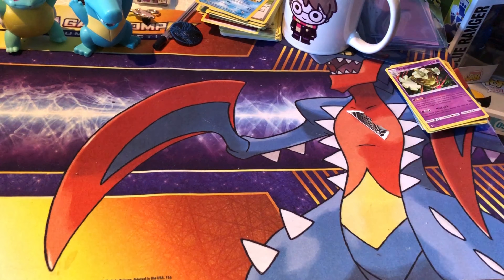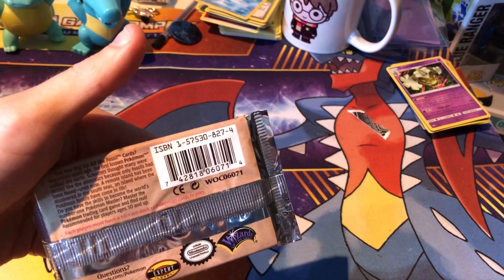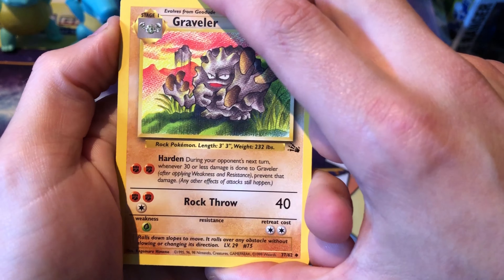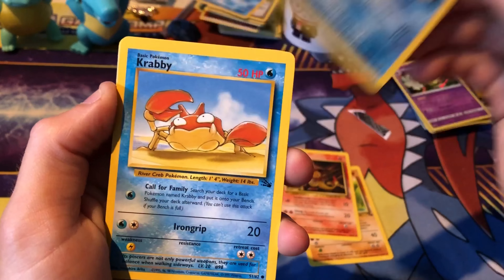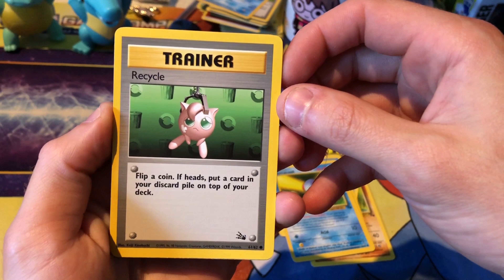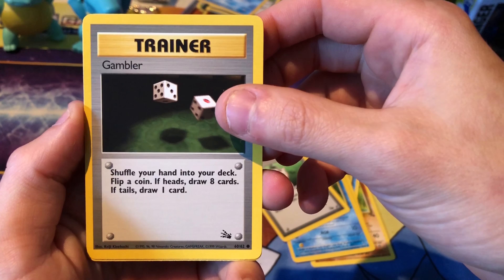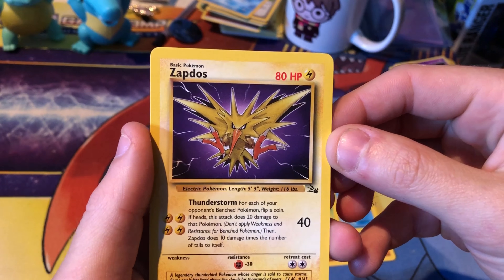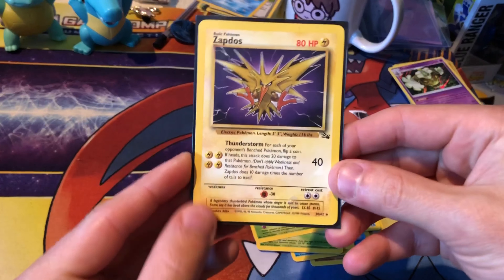Pokmeon Fossil Pack Opening!!